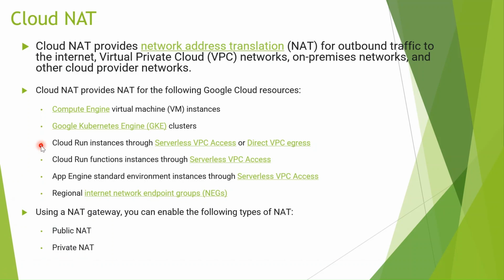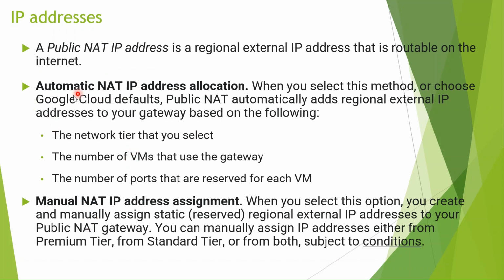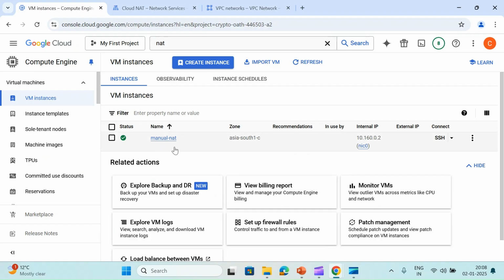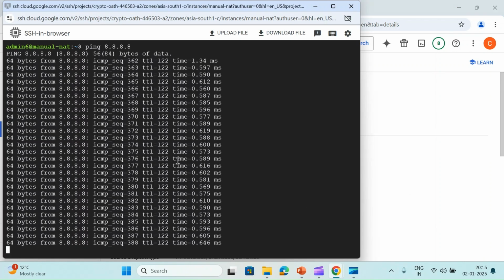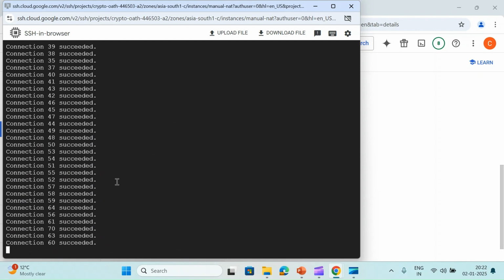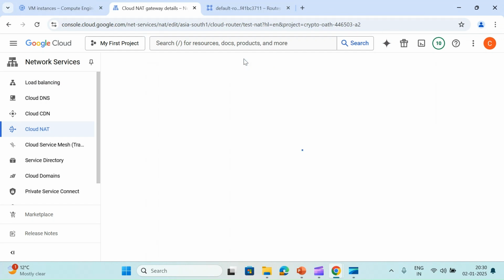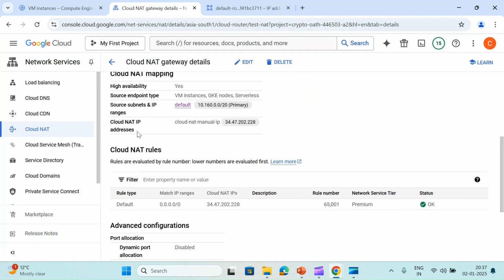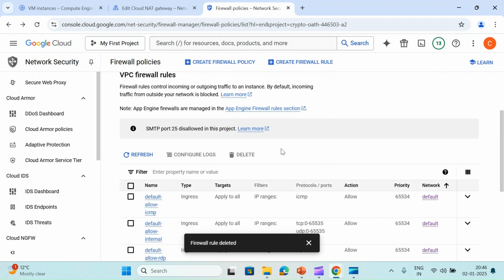Cloud NAT (Public NAT) in Google Cloud (GCP) Part-1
In This video, I have talked about Cloud NAT, It is part 1 of the video.